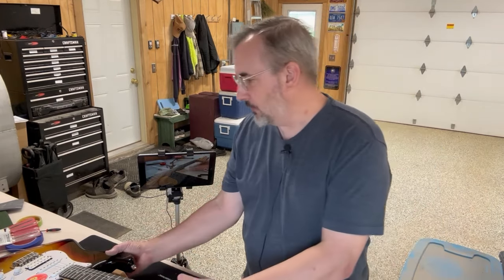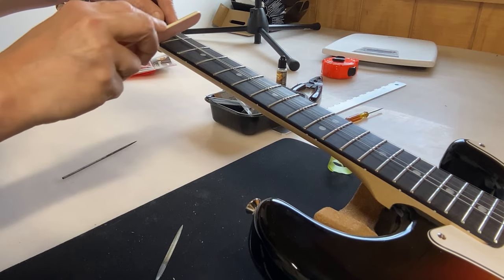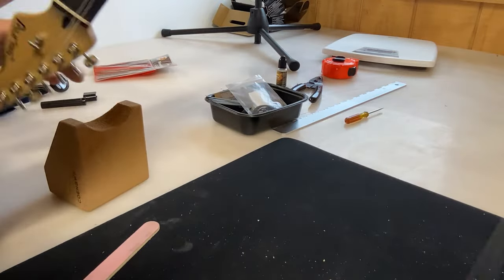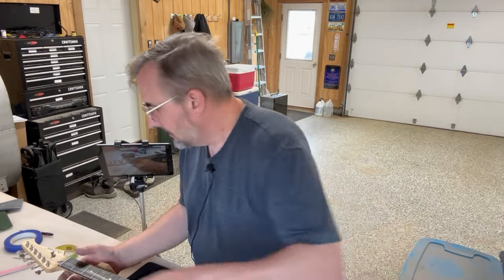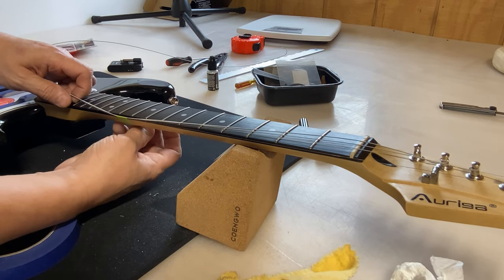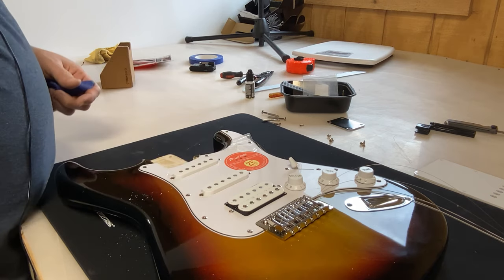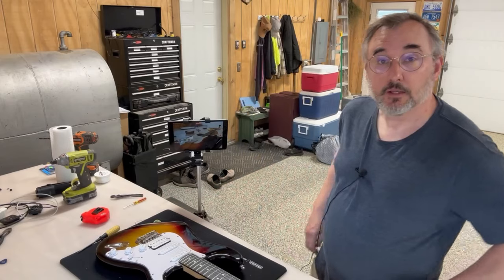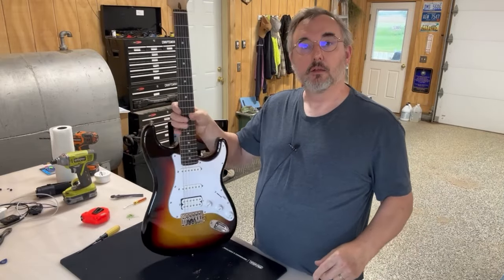Fixing Sharp Fret Ends AKA Fret Sprout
In this episode I file down sharp fret ends.

Emery Boards

Needle File Set

Auriga Guitar

🎸 🎹 🎶 Hear My Music at the below links or wherever you stream music.

Amazon Music: